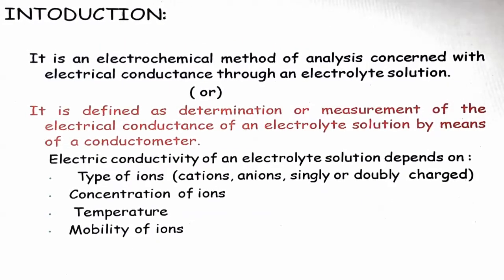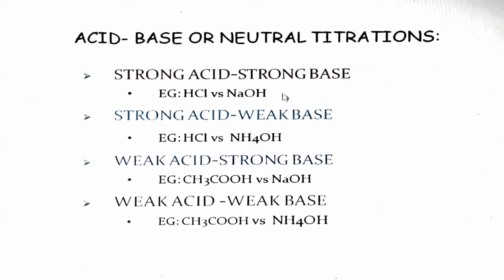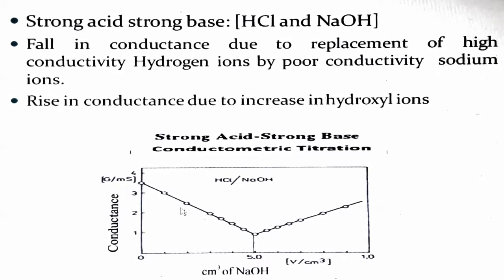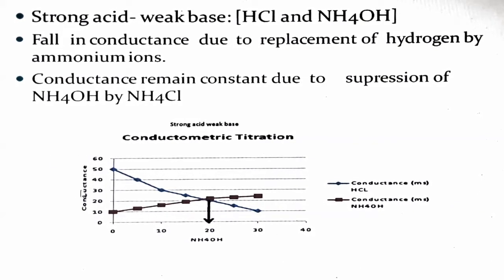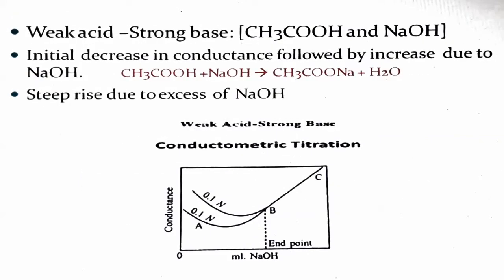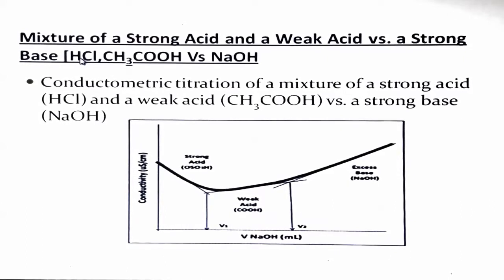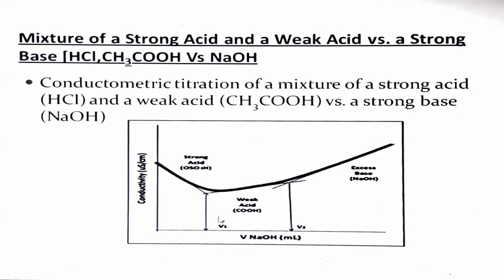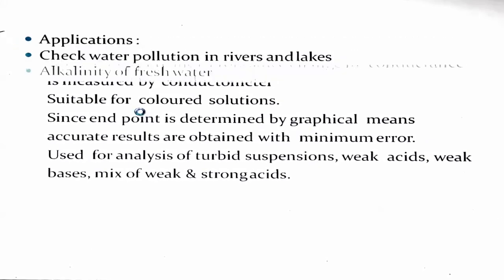Types of conductometric Titrations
Conductometric titrations is the important topic of electrochemistry, and this topic comes under the syllabus of  B.Sc. Chemistry semester V, Gujarat University.